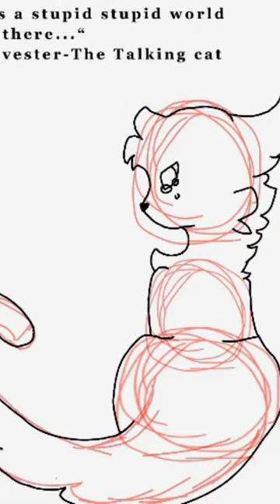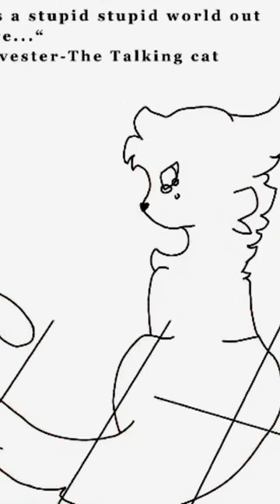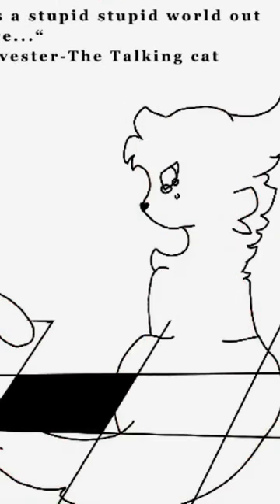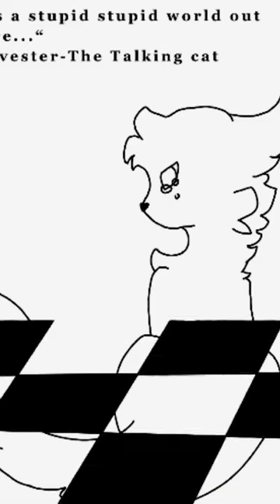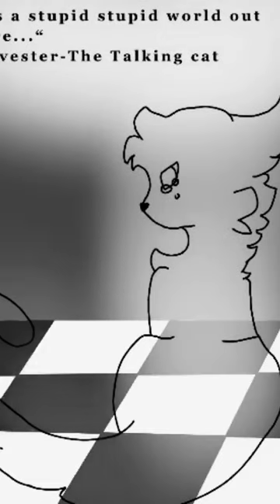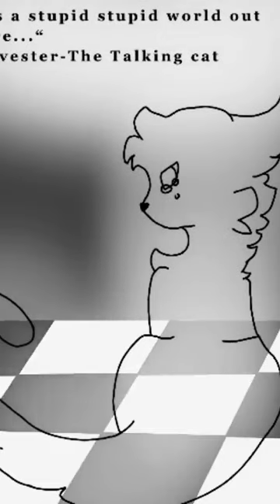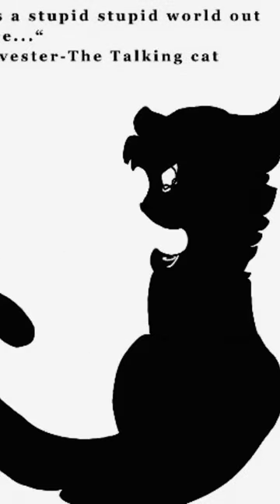Rest In Peace Steve Cash[Speedpaint]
Sorry in Advance For The Bad Quality!(I had to re-download lost footage TwT)

Steve Cash died due to suicide a couple of weeks ago and I have been trying to get this speedpaint/picture up for ages.Steve Cash was my one of my favourite YouTubers as a kid(for his swearing kitty cats of course)and the idea that maybe just maybe if you put noodles in your pocket your cat will start talking(and as a kid I believed this/tried convincing my parents to help me do this)his videos bought alot of laughter and joy to me and I’m quite sad to hear that he is gone but may he rest with Gibbon and rock on even in the afterlife,and hopefully the family mourning including his wife to feel better soon and take good care of Sylvester and our other furry friends ^^